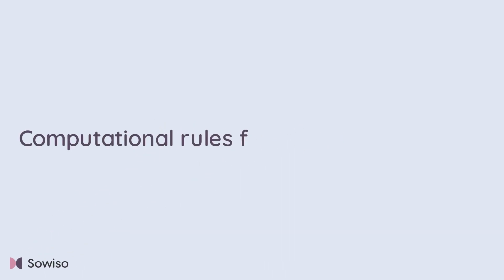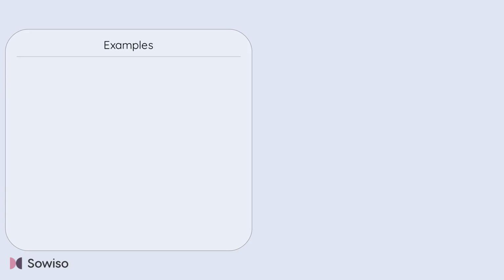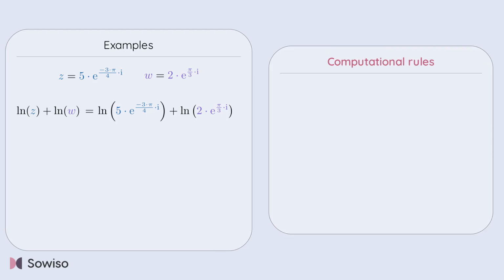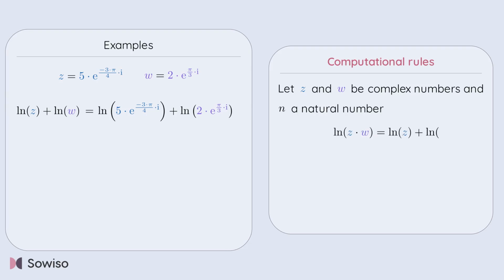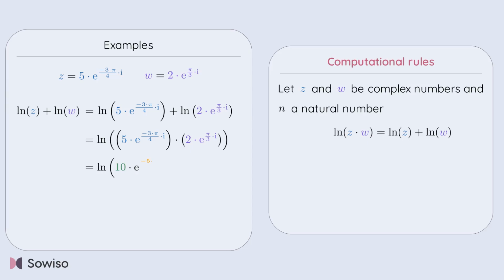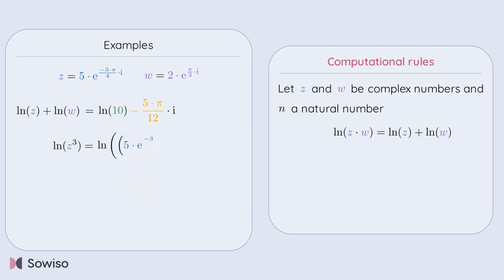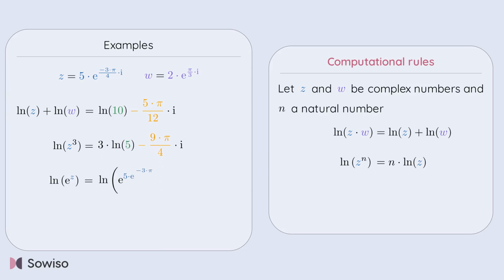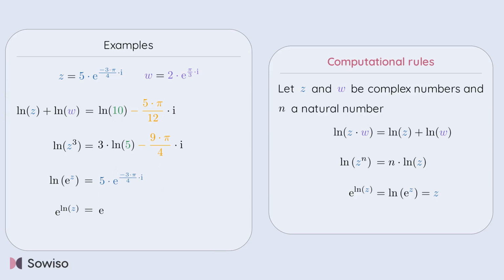Computational rules for complex logarithms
Learn how to apply the computational rules for logarithms of complex numbers.

00:00 Intro
00:09 Example
00:35 Rule 1: multiplication
01:12 Rule 2: power
01:50 Rule 3: log of exponential
02:18 Outro